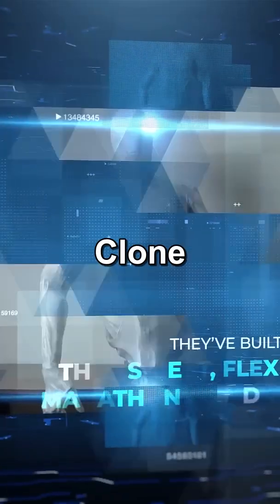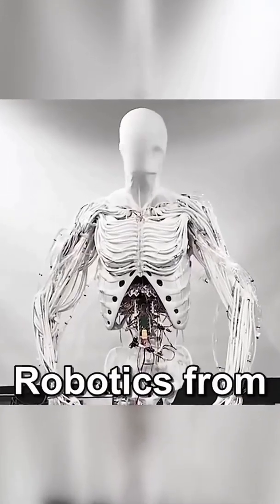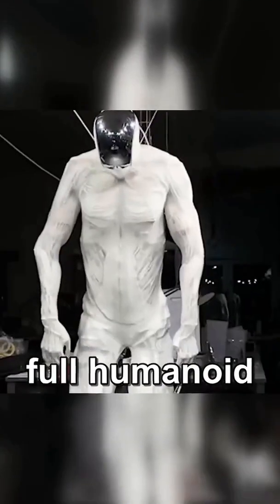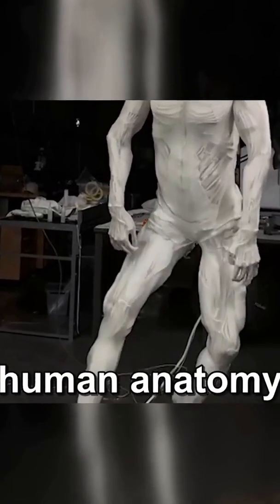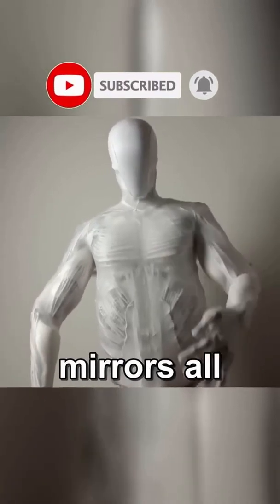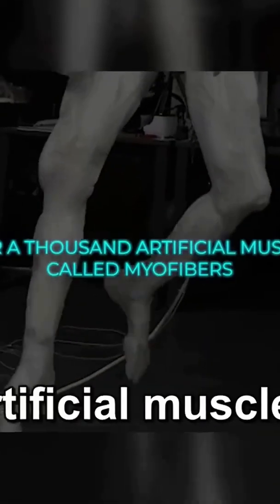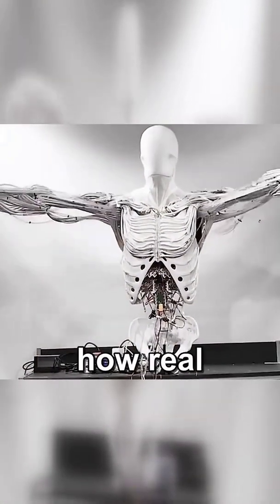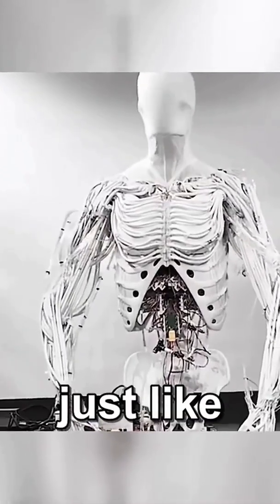This Robot Has 1,000 Muscles and Can SWEAT Like a Human 🤖💦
Clone Robotics' Protoclone is pushing the boundaries of what robots can do with its human-like anatomy, 1,000 artificial muscles, and even a cooling system that mimics sweating. But is the world ready for robots that look and move just like us?